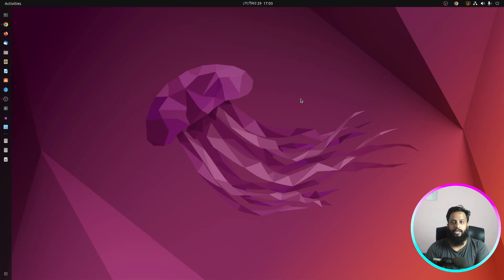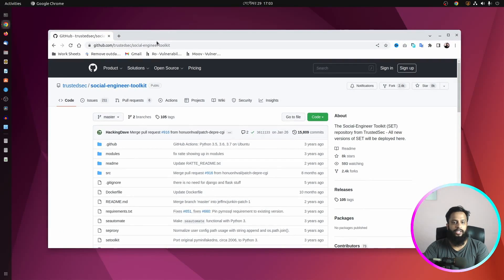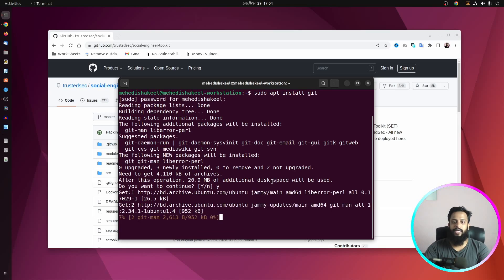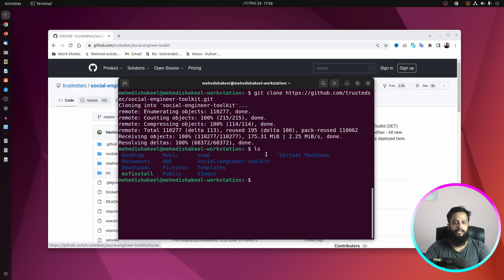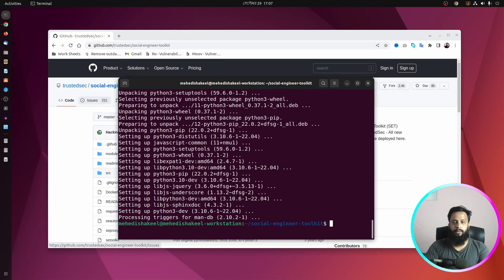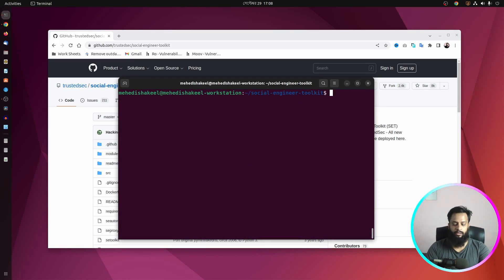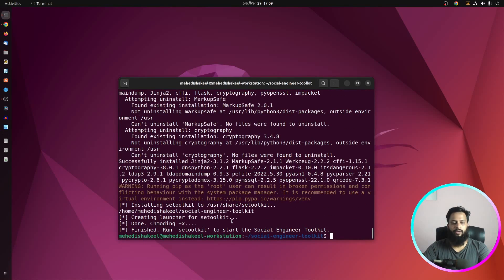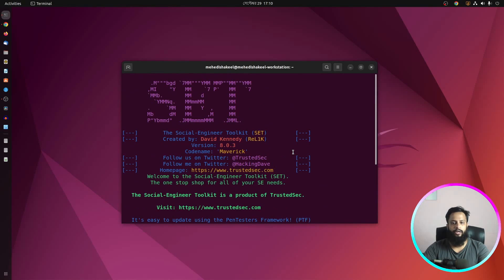How To Install Setoolkit on Ubuntu 22.04.1 Linux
How To Install Setoolkit on Ubuntu 22.04.1 LTS. Installing Social Engineering Toolkit (setoolkit) on Ubuntu Linux.Many people associate setoolkit with being installed on Kali Linux, but in fact it is easy to install on other Linux distributions as well. In this video shows the process of installing setoolkit on an Ubuntu 22.04.1 Linux machine very easily.